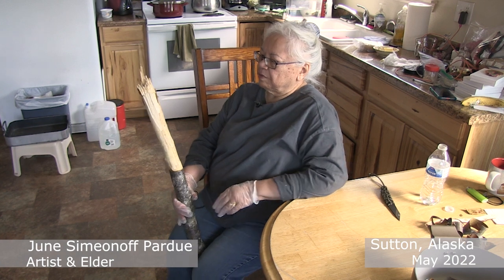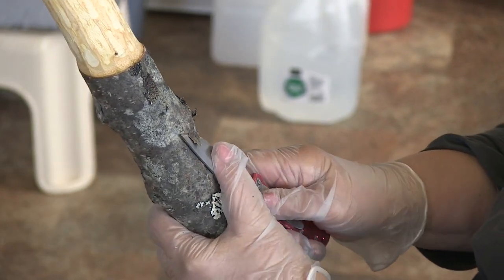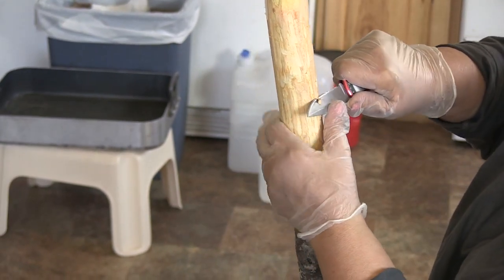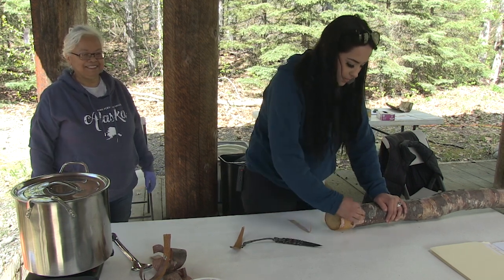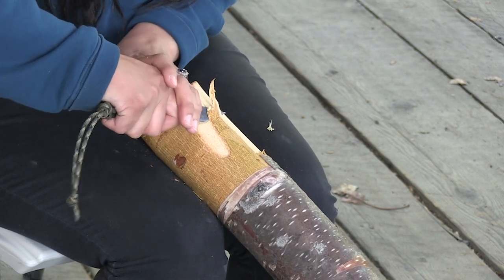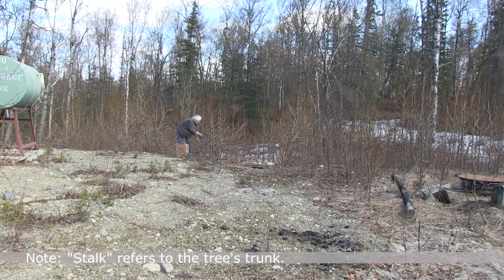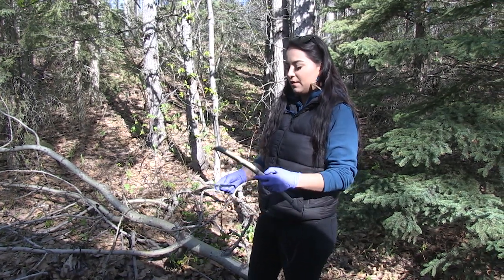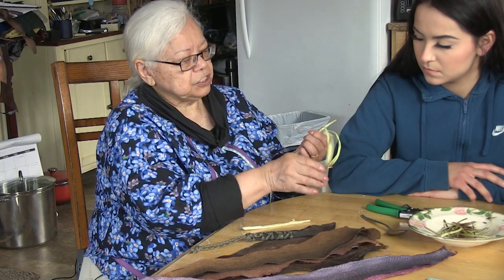(6) Harvesting from Trees (Natural Dyes project)